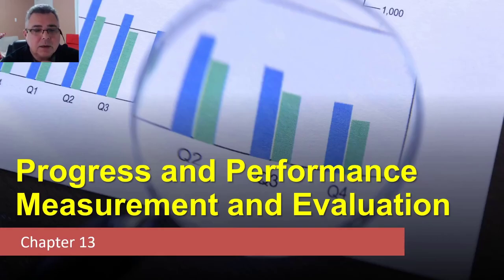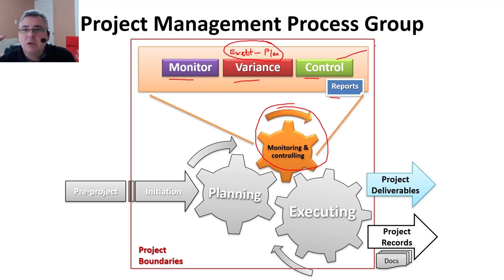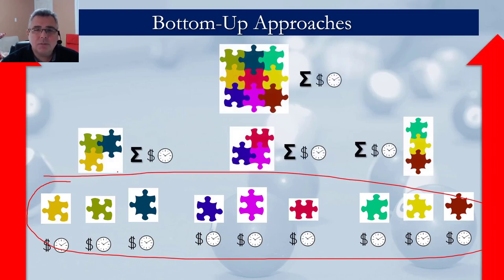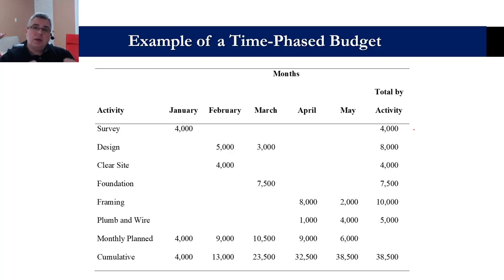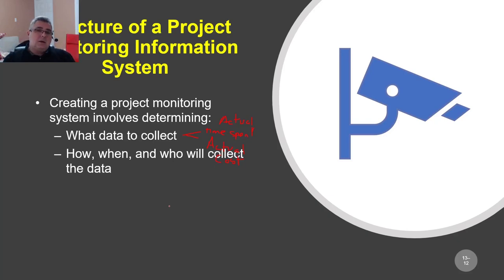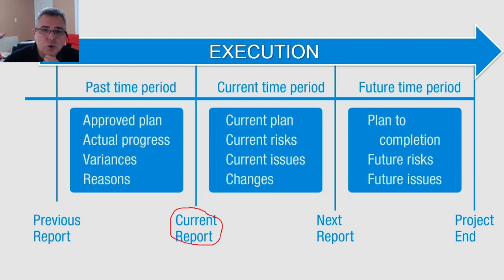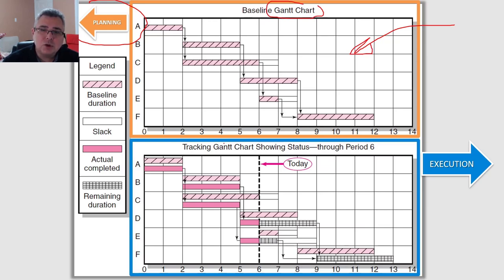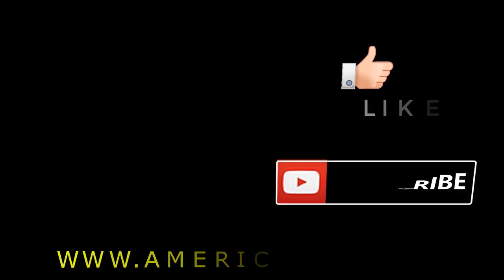Project Progress, Performance, Measurement, and Evaluation. Structure of a Project Monitoring System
Control is the process of comparing actual performance against the plan to identify deviations, evaluate possible alternative courses of actions, and take appropriate corrective action. The project control steps for measuring and evaluating project performance are (from Gray, E.W.L. C. (2020). Project Management: The Managerial Process (8th ed.). McGraw-Hill Higher Education)

-Setting a baseline plan.
-Measuring progress and performance.
-Comparing plan against actual.
-Taking action

Project monitoring involves tracking a project’s metrics, progress, and associated tasks to ensure everything is completed on time, on budget, and according to project requirements and standards. Project monitoring also includes recognizing and identifying roadblocks or issues that might arise during the project’s execution, and taking action to rectify these problems (Fontein, D. (2022, April 4). Project monitoring: What it is and why it's important. Unito.